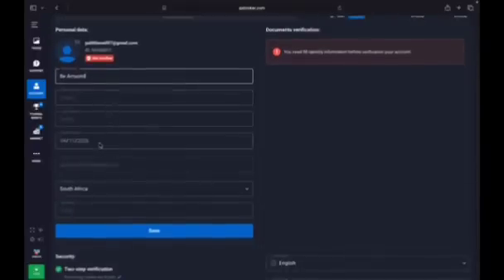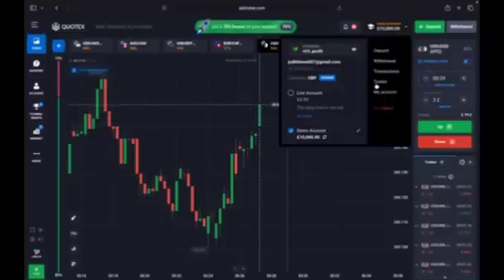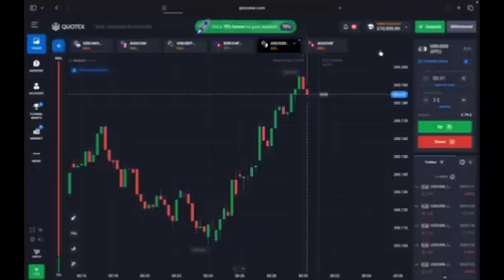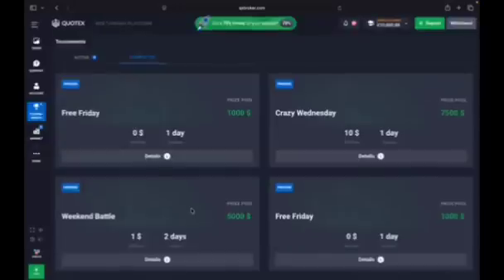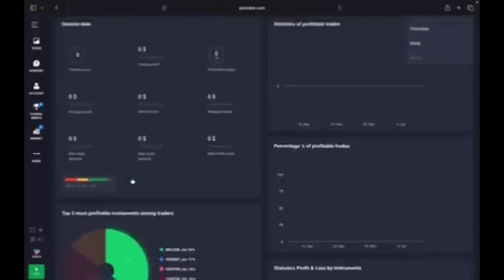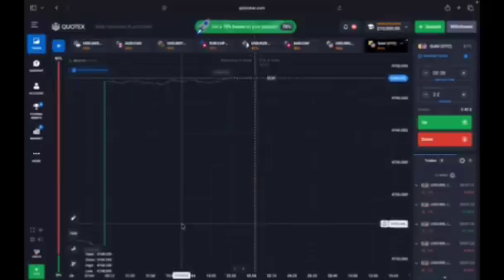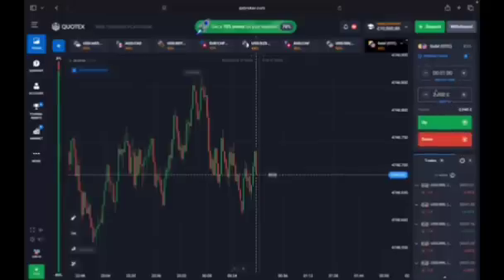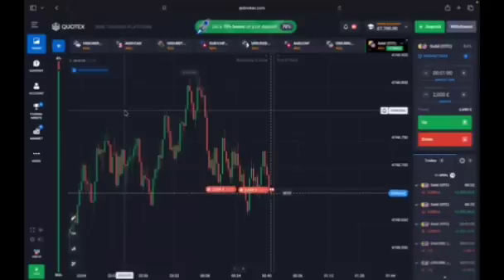QUOTEX PLATFORM TUTORIAL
Learn how to trade on Quotex step-by-step in this beginner-friendly tutorial, covering account setup and basic understanding on how the platform operates.

This perfect for new traders looking to understand how Quotex works and start trading with confidence.

Telegram - @meetdeetv and  IG, FB, Tiktok @DTradersView